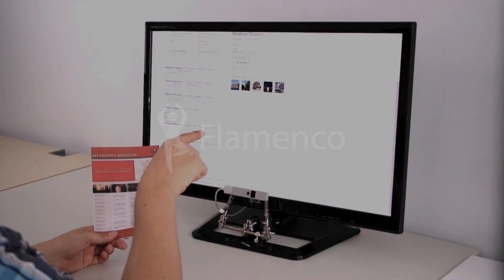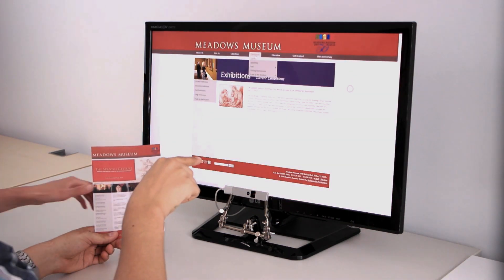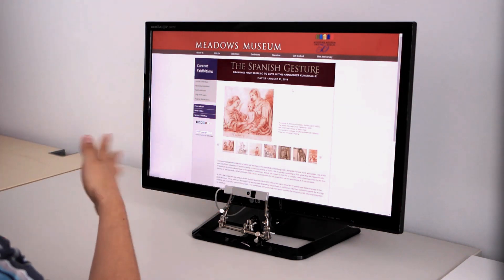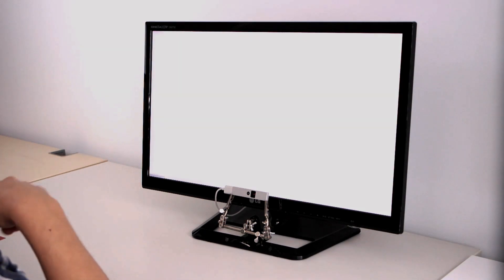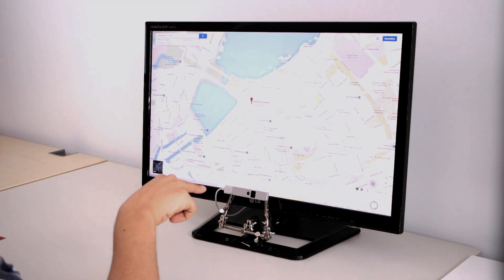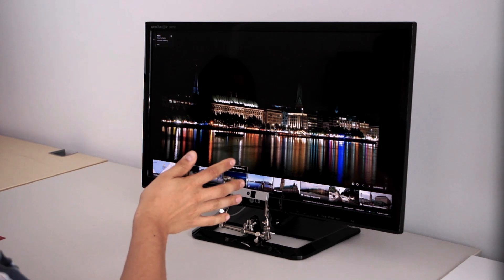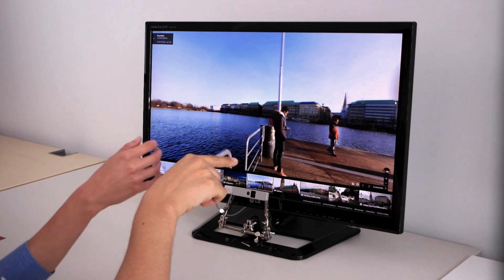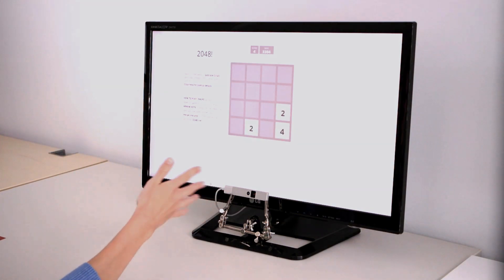Flamenco - gestigon's gesture control service for win7 and win8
Flamenco is gestigon's gesture control service for an intuitive, fun and easy way to control your PC, AiO or Laptop. It works with Windows 7 and Windows 8 and allows you to control standard windows functionalities as well as apps and programs. Flamenco will be commercially available in the second half of 2014.

A version for Android will follow early 2015.

Flamenco is an extremely fast service with a latency of less than 1ms and it won't slow down your system as it requires less than 1% of a standard CPU.

To use Flamenco you need any kind of 3D depth sensor attached or integrated into your device. We don't care for the sensor technology - time-of-flight, structured light, stereo ... - as long as it provides a 3D depth map with more than 25fps.